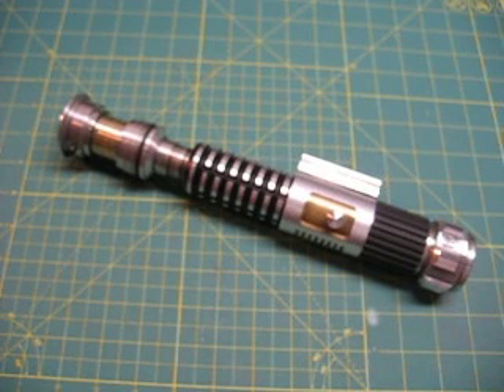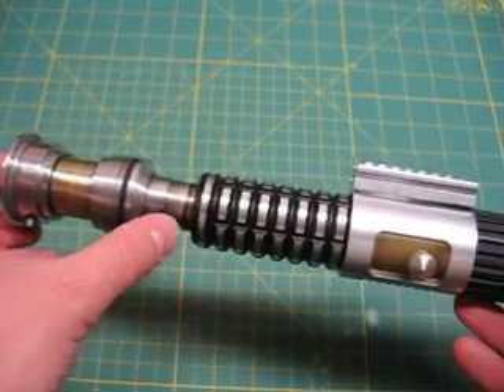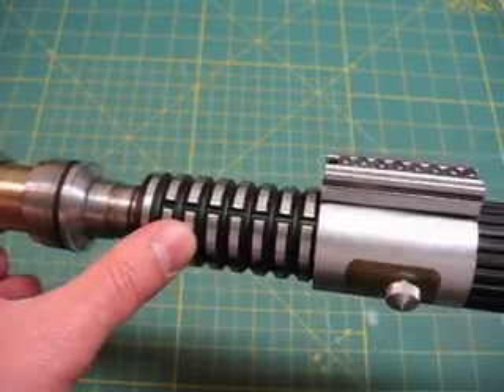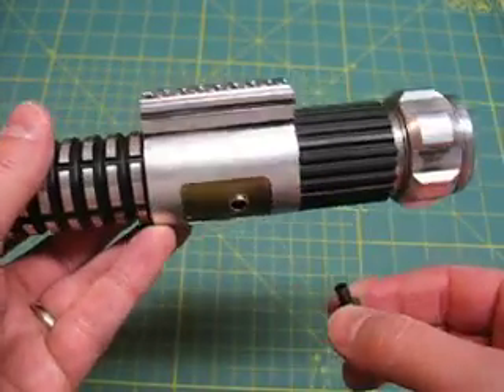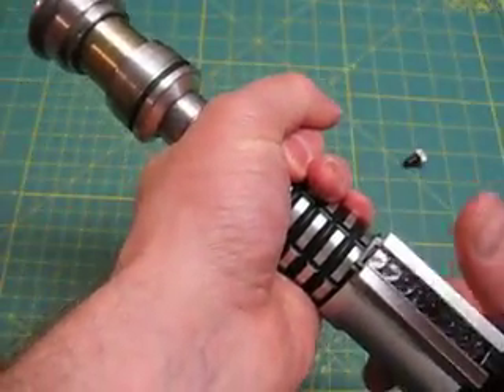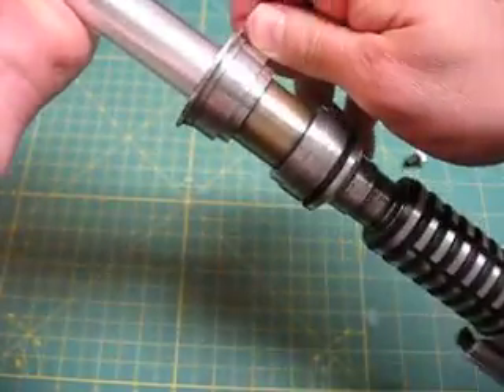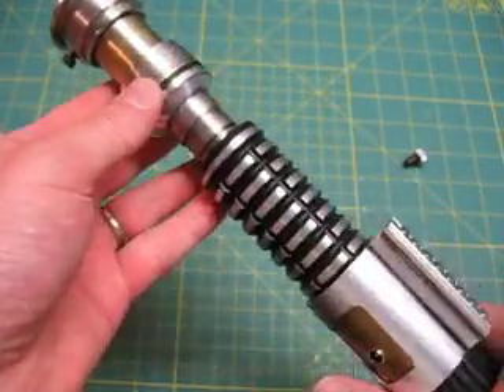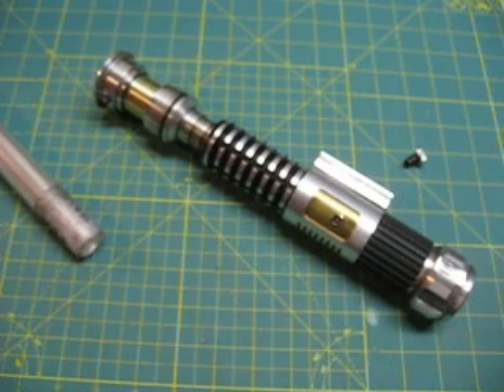MHS 8
This saber is for sale $400

It has a rumble motor wired in, with a green rebel LED, and MR FX sound card.
It's powered by a 3.6 volt Li-ion rechargeable battery